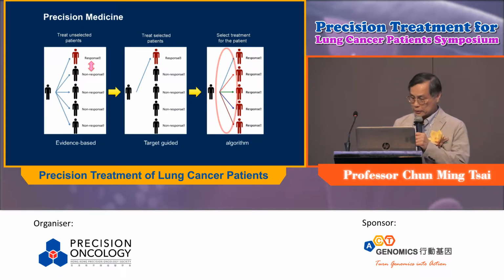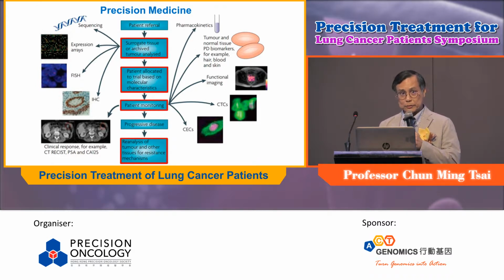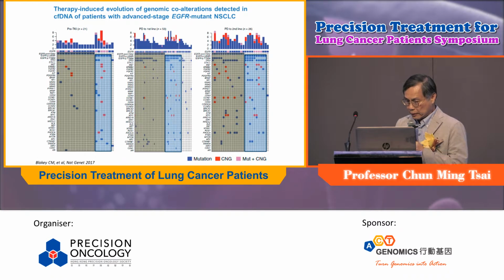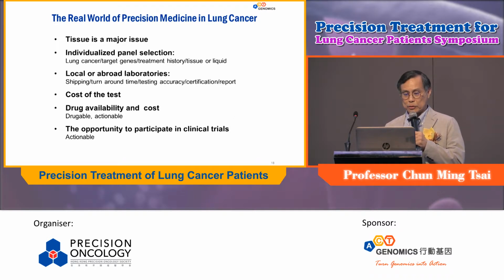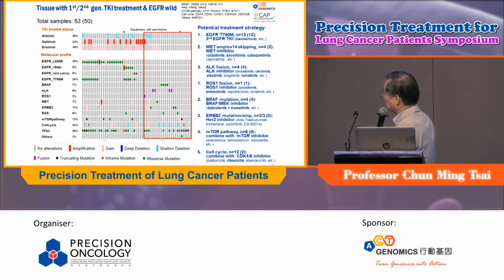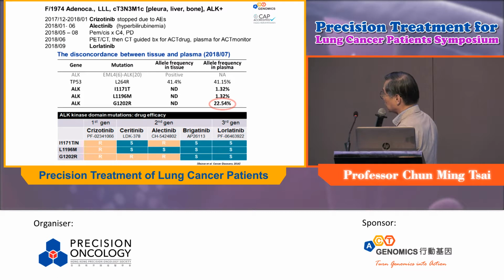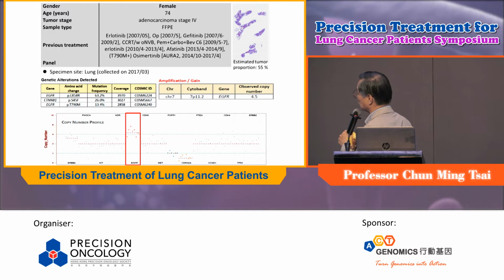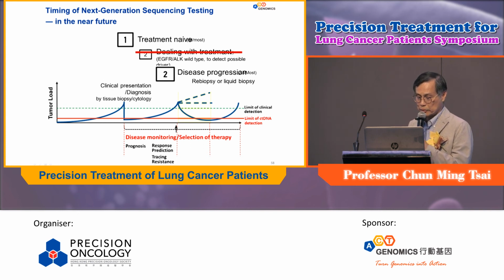Dr. Chun-Ming Tsai on "Clinical Application of NGS in lung cancer management""